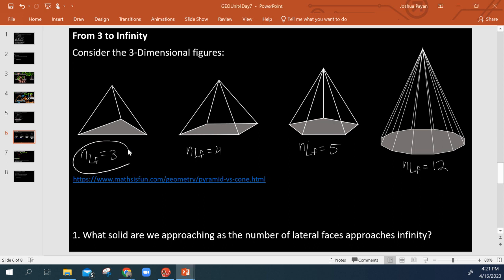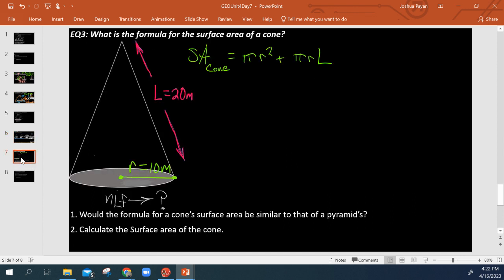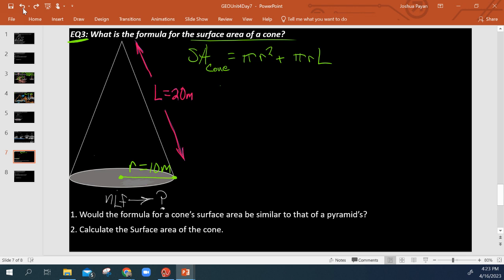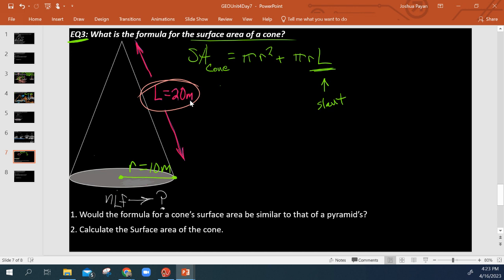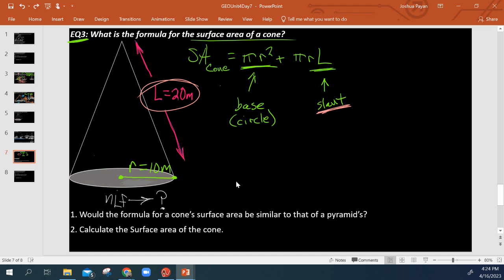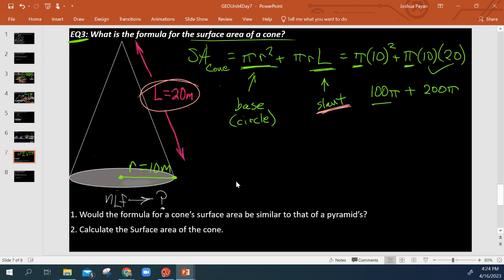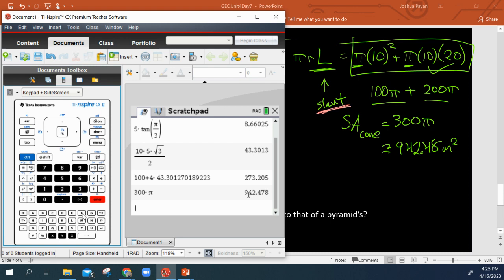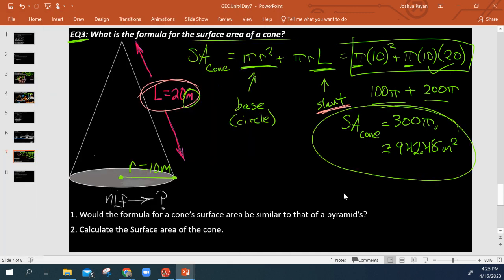Cones (Surface Area)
Here's another Math is Fun link discussing pyramids & cones!!